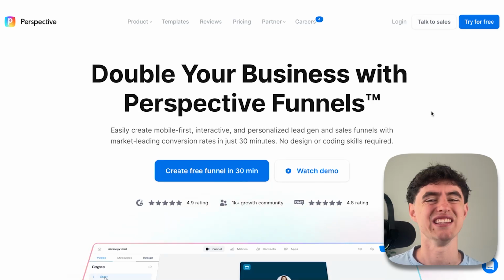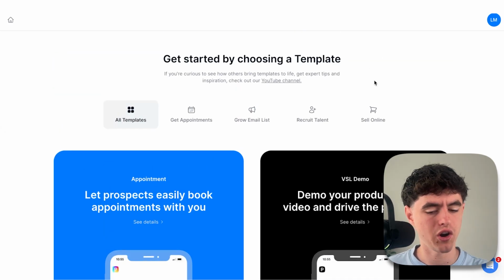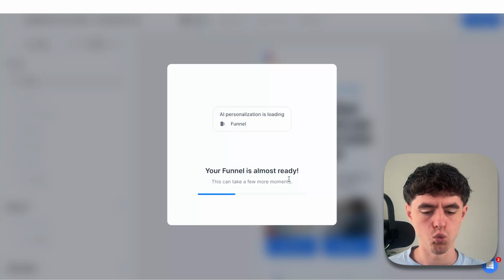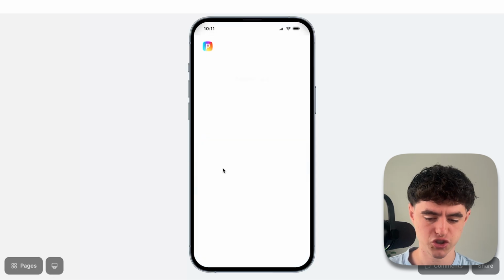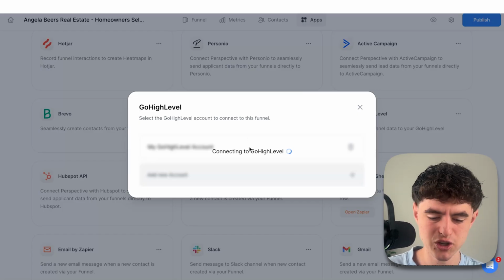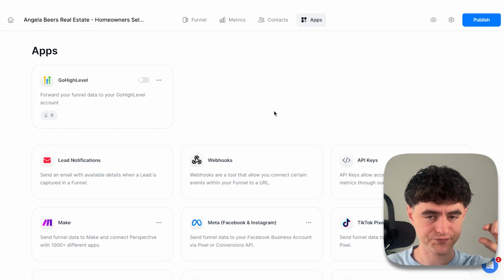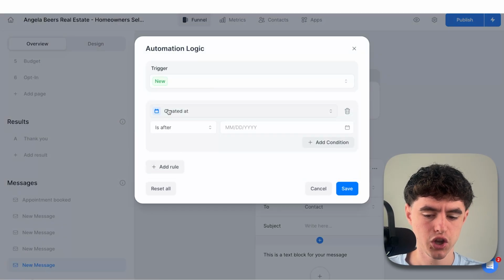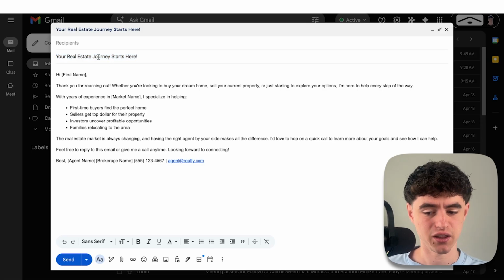How I Pre Qualify Real Estate Leads Using AI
Timestamps:
0:00 – The problem with online lead quality
0:20 – What is Perspective and how it works
1:37 – Setting up your first funnel
5:22 – Integrating with your CRM
6:57 – Why segmentation is so important
9:11 – Personalized vs. generic email follow-up